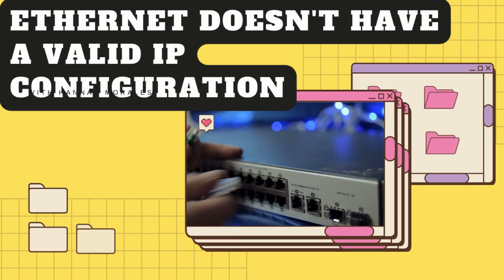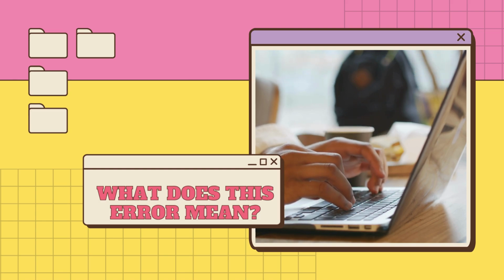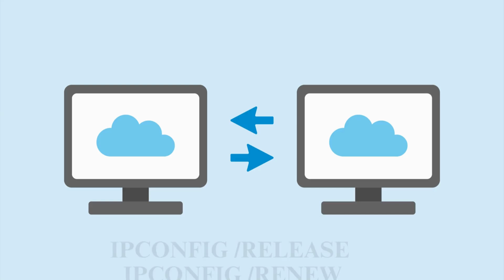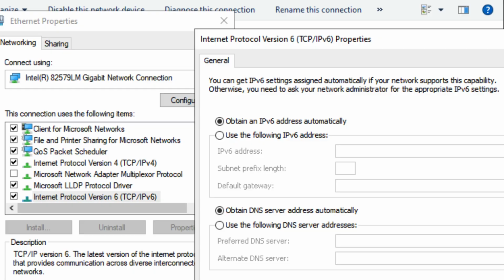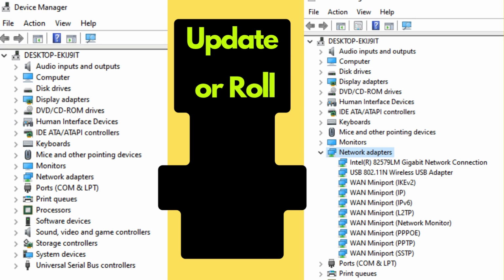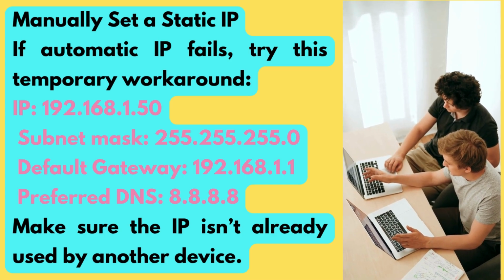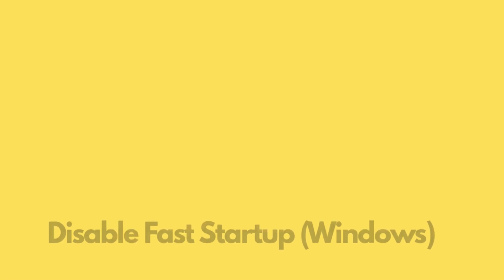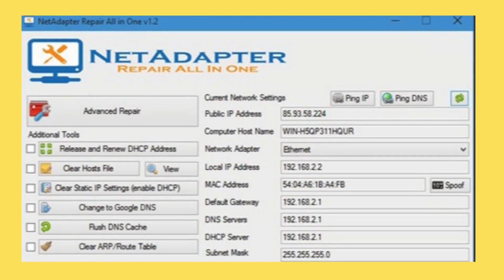Ethernet Doesn’t Have a Valid IP Configuration – Fix This Error Fast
🖥️ FIX: Ethernet Doesn’t Have a Valid IP Configuration | Windows 10 & 11 🛠️

Are you seeing the “Ethernet doesn’t have a valid IP configuration” error on your PC? 😩 Don’t worry — this step-by-step guide will help you fix it quickly and restore your internet connection! 🌐
This issue often appears when your computer can’t get a valid IP address from the network’s DHCP server. It might be due to outdated network drivers, corrupted settings, or temporary glitches in your connection. In this video, I’ll show you every proven solution to get you back online fast. ⚡
💡 What You’ll Learn:
• What causes the “Ethernet doesn’t have a valid IP configuration” error
• How to reset and renew your IP address using Command Prompt
• How to restart your DHCP client and network adapter
• How to update or reinstall your Ethernet drivers
• How to manually set a static IP address for a stable connection
• Bonus tips to prevent future network issues!
Whether you’re on Windows 10 or Windows 11, these fixes will help solve most network connection problems in just a few minutes. 🧠

🔧 Works For:
• Ethernet & LAN users
• Windows 10 / 11
• Wired Internet connections